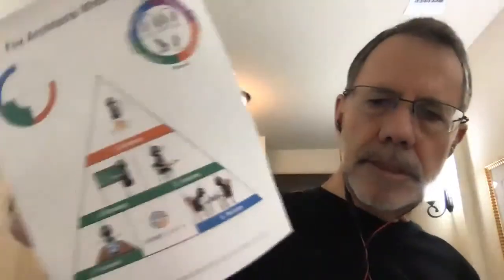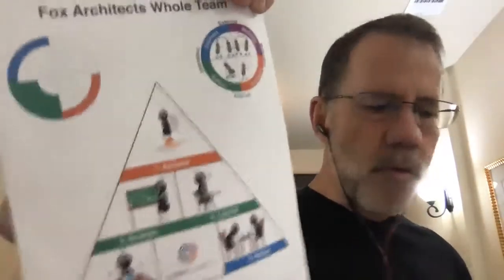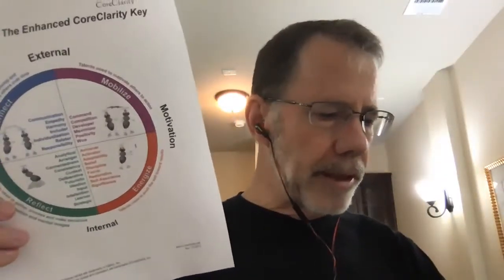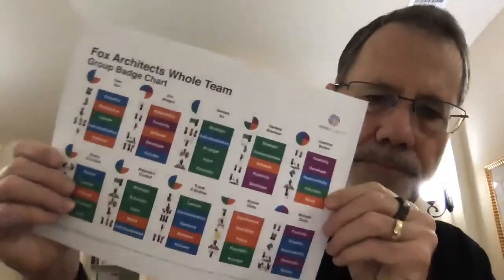How to Introduce CoreClarity to a Large Group in 2 to 3 hours. Conversation 1.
This is a conversation with Gary Corbett in preparation for an upcoming workshop.